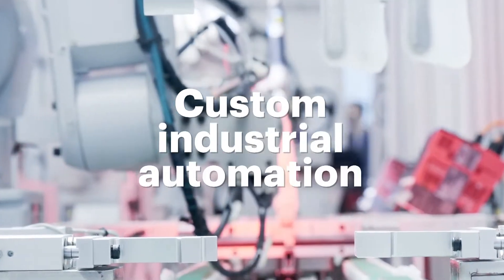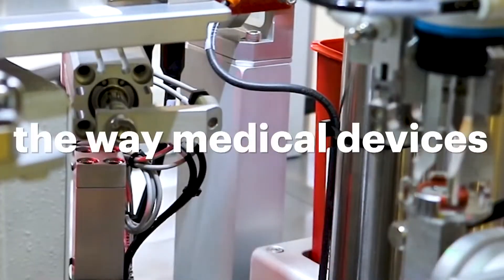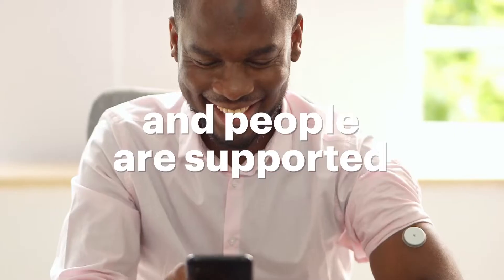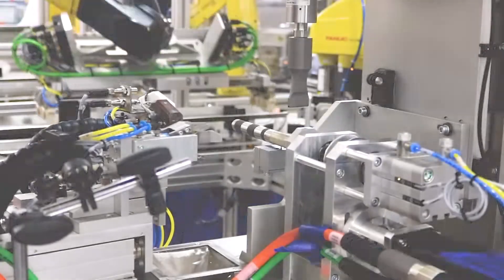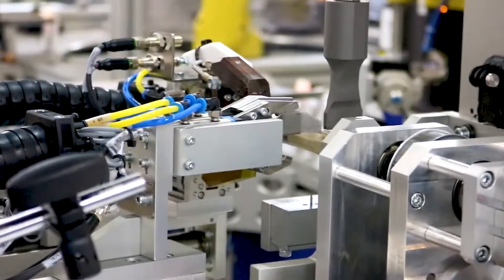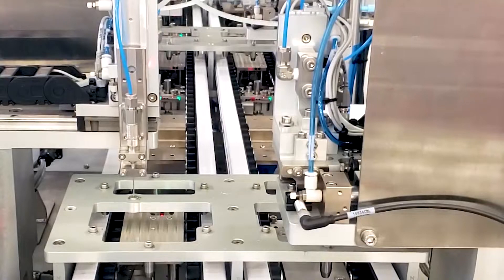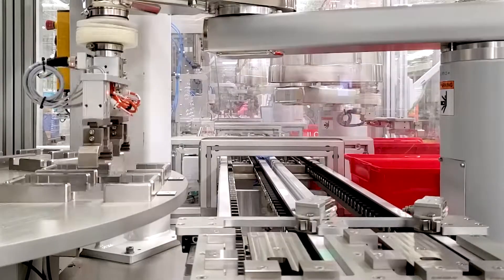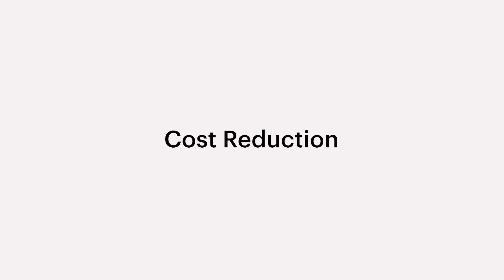Eclipse Automation: The importance of automation in life sciences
Eclipse Automation, part of Accenture. We Design and Build the Future.